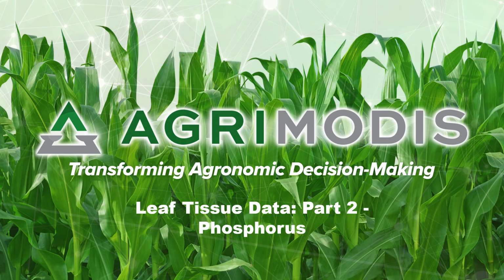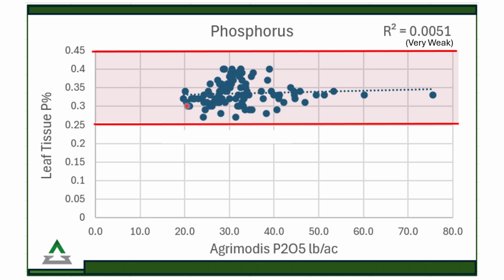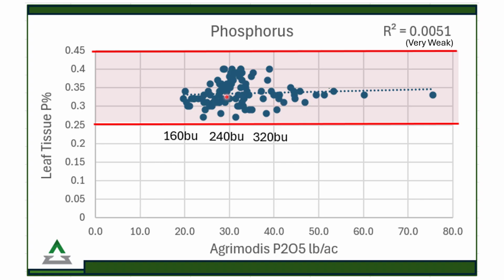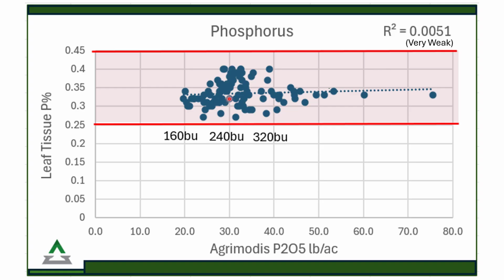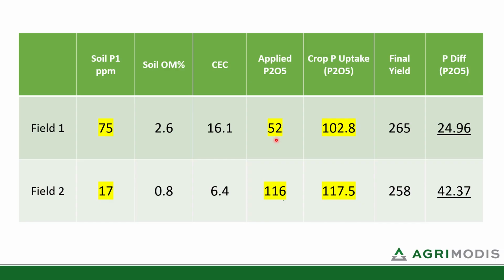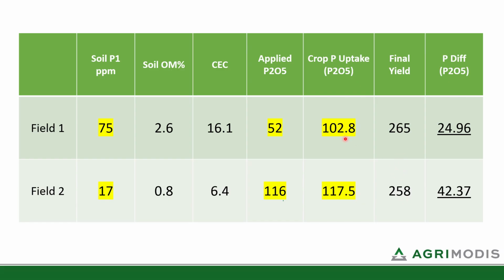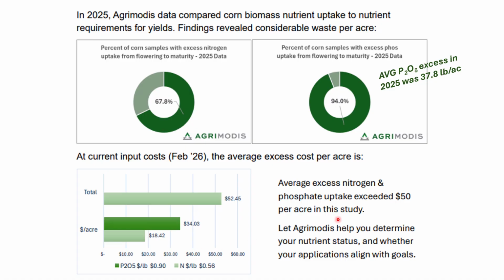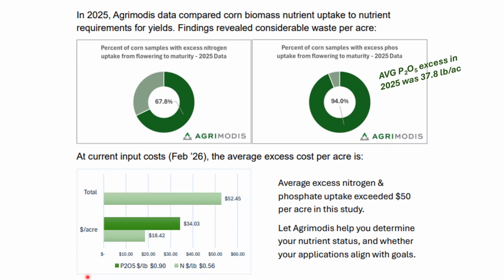Leaf Tissue Video 2: Phosphorus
A deeper look into comparative data of leaf tissue P% and Agrimodis samples, along with field examples and 2025 averages.